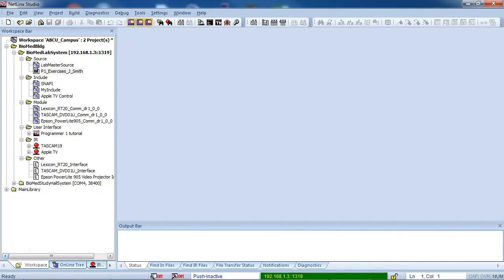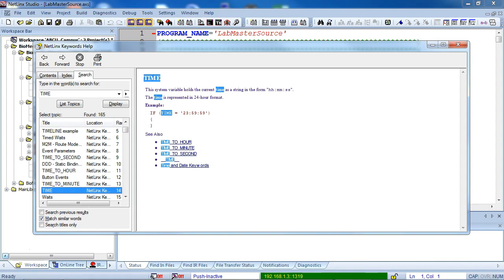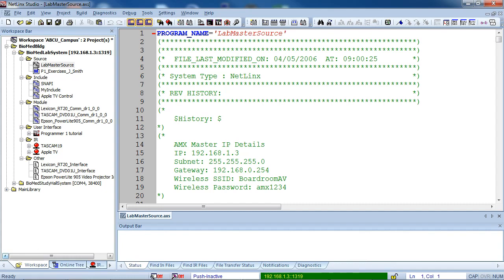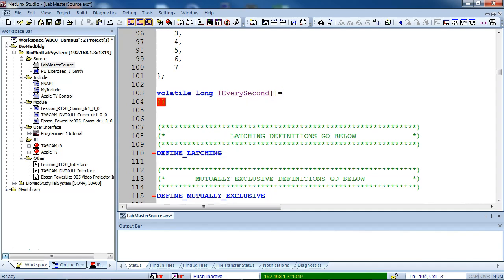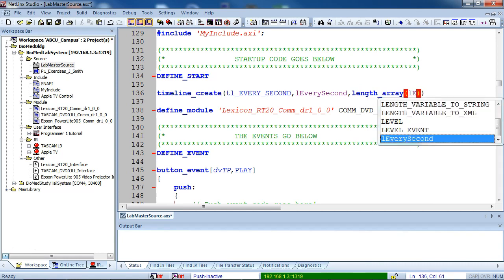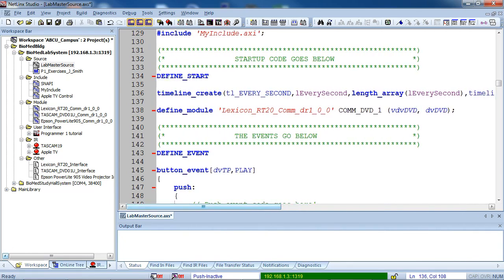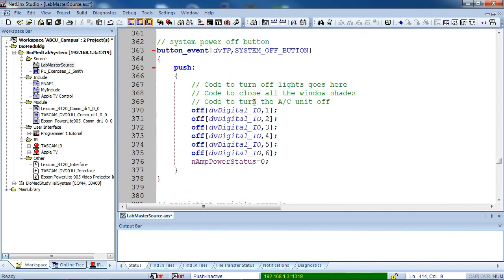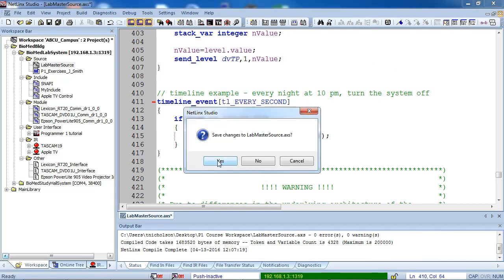1.11.3 Timelines Implementation